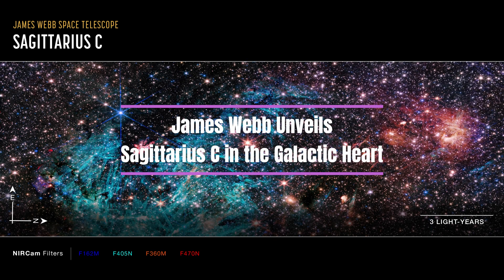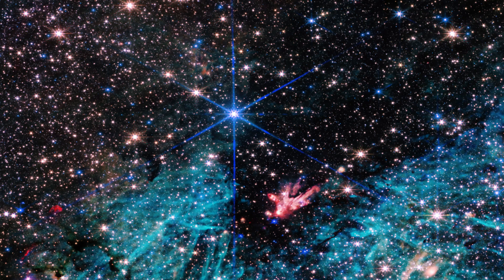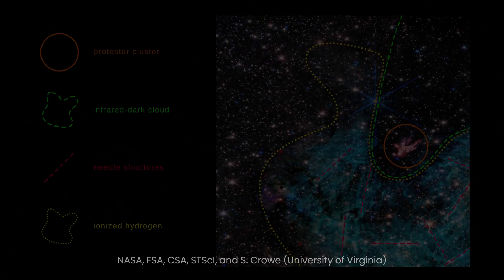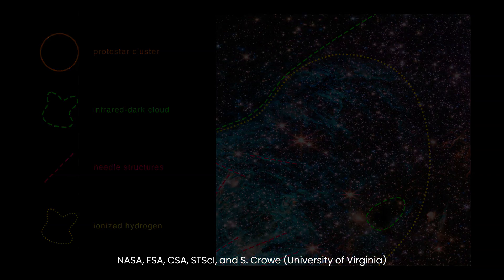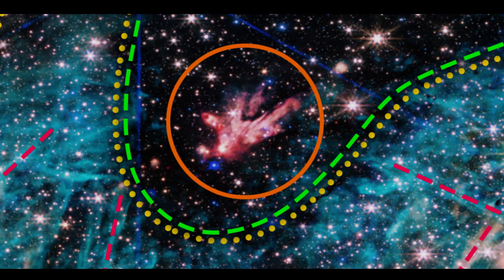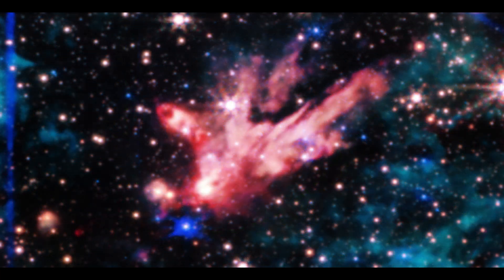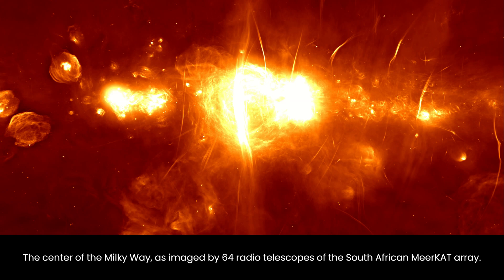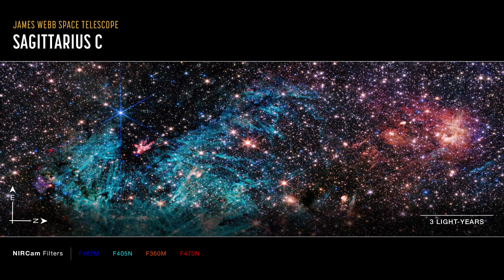James Webb Unveils Sagittarius C in the Galactic Heart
NASA's James Webb Space Telescope captures a mesmerizing image of Sagittarius C, a star-forming region near the Milky Way's central black hole. Revealing never-before-seen details, the image showcases a dance of red and white streamers, cyan-coloured ionized hydrogen with mysterious needle-like structures, and a bustling cluster of protostars. Led by undergraduate Samuel Crowe, the observation team hails the telescope's groundbreaking ability to explore star formation in the chaotic galactic centre.